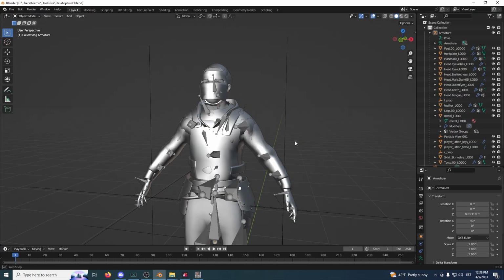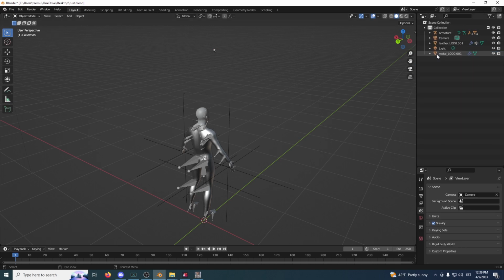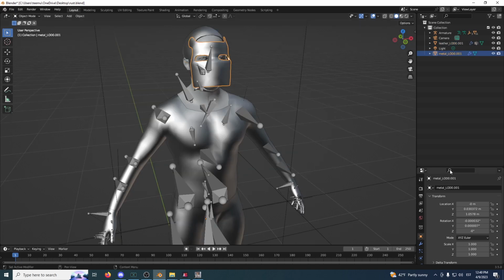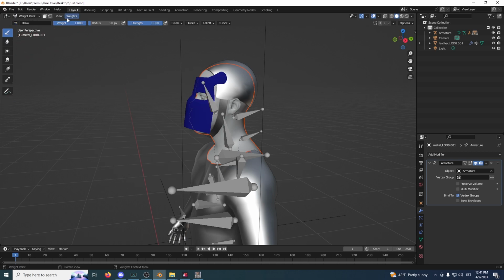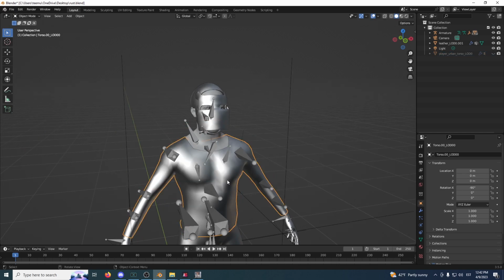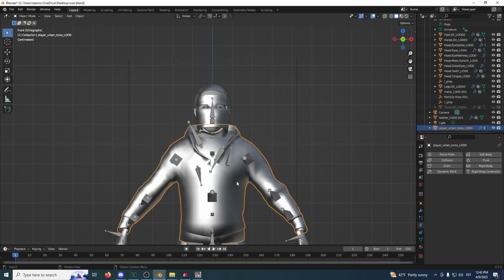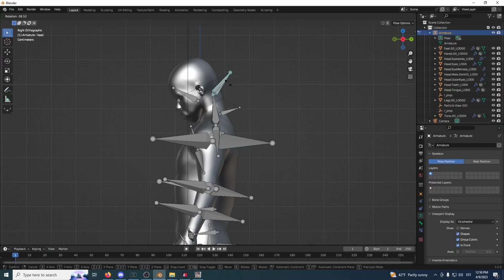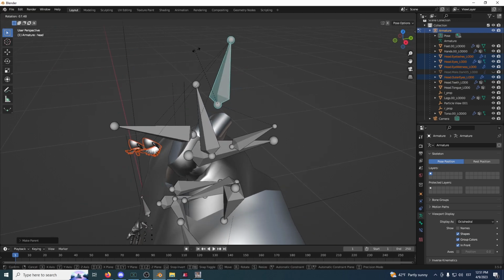Rust Blender Tutorial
In this video I will show you how to attach clothings to a armature

names for all items : (0:00)
fix item posistion and remove extras: (0:30)
method 1 for fix: (1:04)
method 2:  (1:41)
hoodie example: (2:22)
extra tips:  (3:13)
fix eyes:  (3:48)

In this rust blender tutorial, you'll learn how to create a hazmat playermodel using Blender's powerful pose mode. Follow along as we go step by step through the process of modeling and rigging the playermodel, setting up materials and textures, and finally, animating the model in Blender's pose mode. Whether you're a seasoned Blender user or just getting started, this tutorial will teach you everything you need to know to create your own stunning playermodels in Rust.